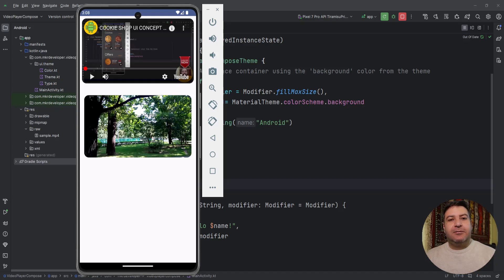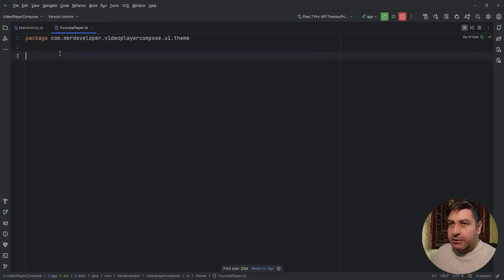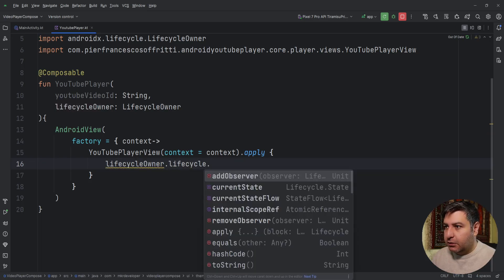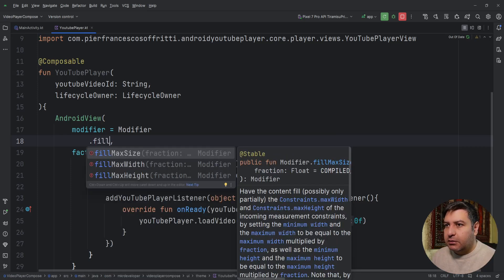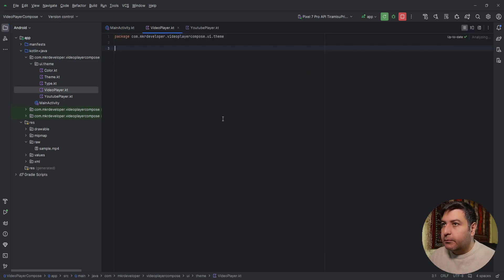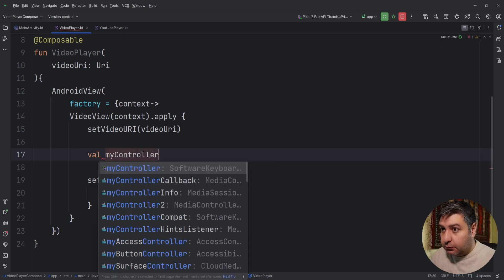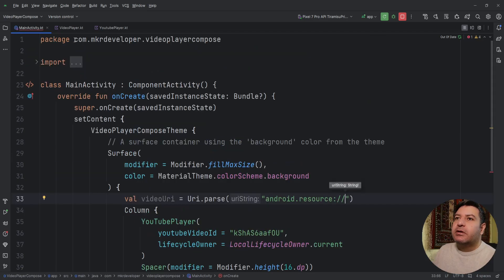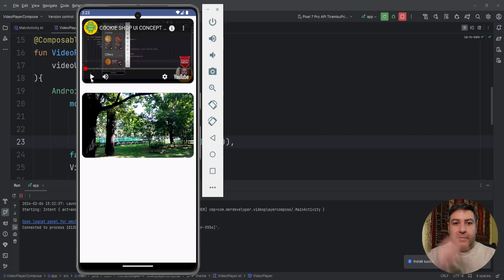YouTube and MP4 Video Player in Android Jetpack Compose.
In this video, I will show you How to create VideoPlayer to play videos from YouTube and MP4 videos in Android Jetpack Compose.